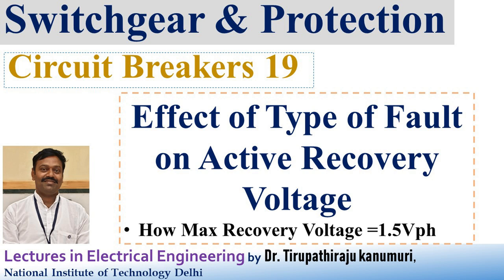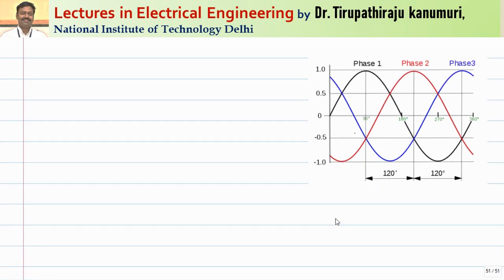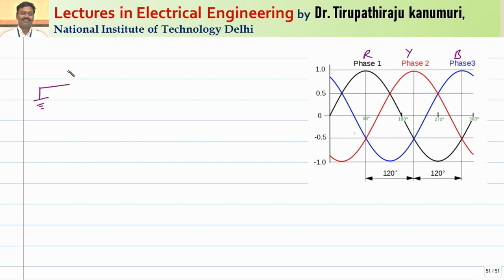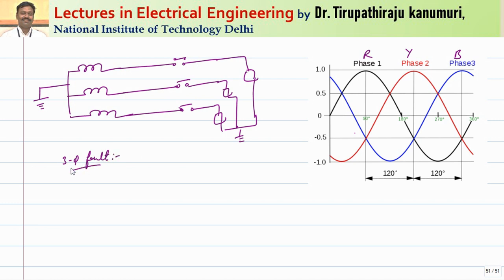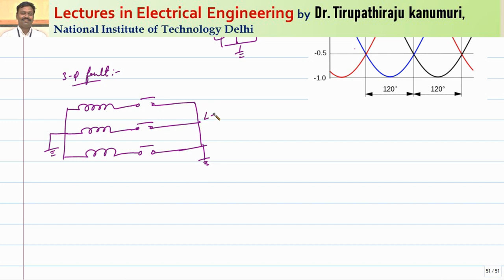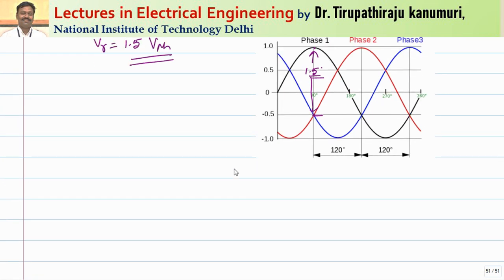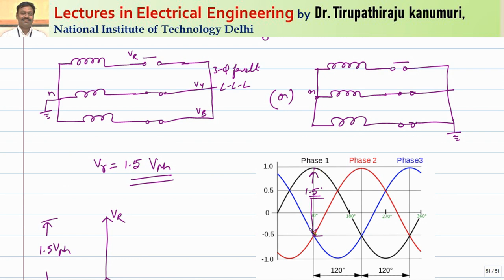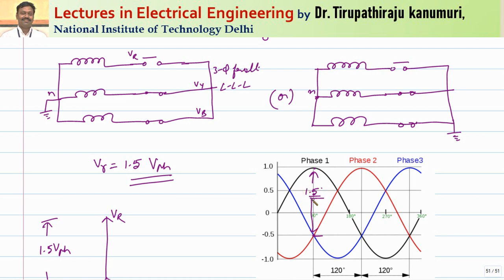SGP219 Effect of Type of Fault on Active Recovery Voltage